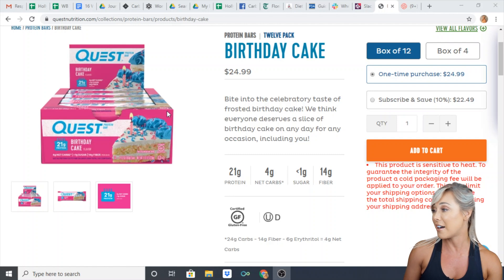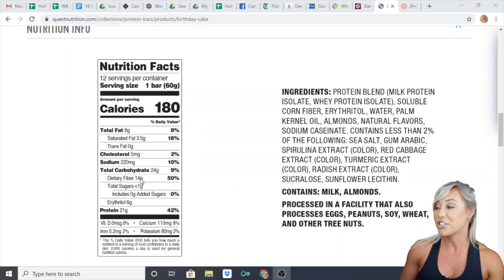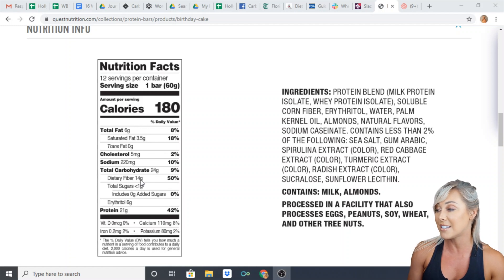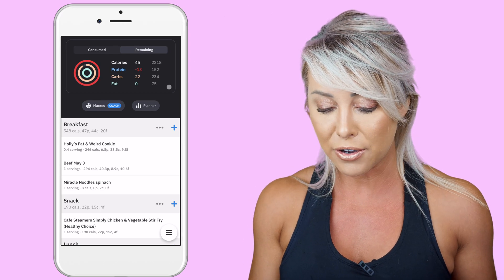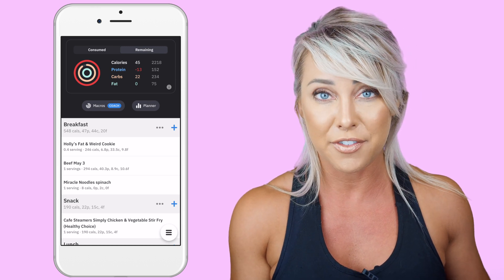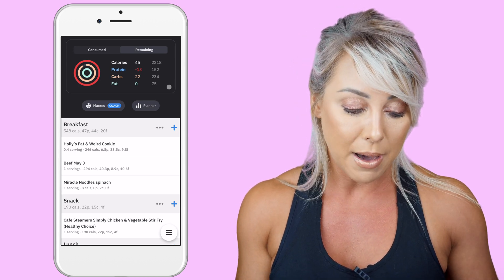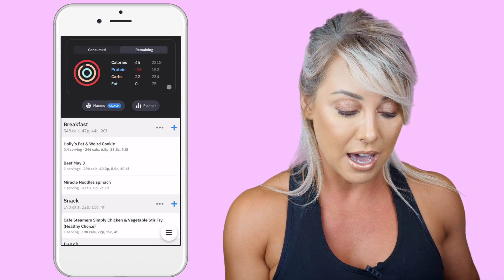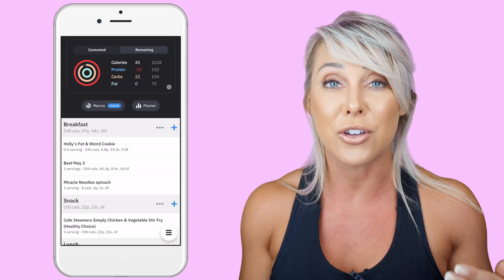Why Your Calories Don't Add Up!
Accredited Practicing Dietitian
APD. Holly Baxter
Ms. Dietetics
Bs. Food Science & Nutrition
Online Nutrition & Physique Coach
2x Natural World Champion Fitness Model